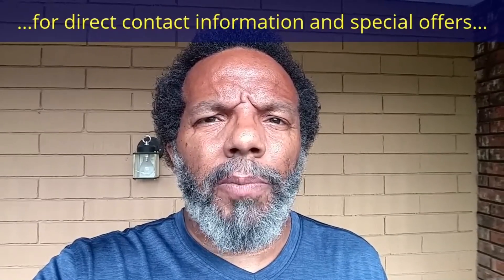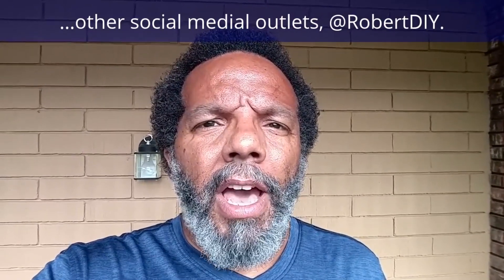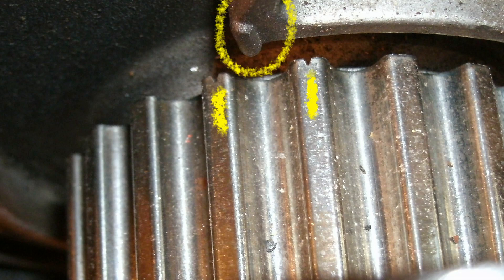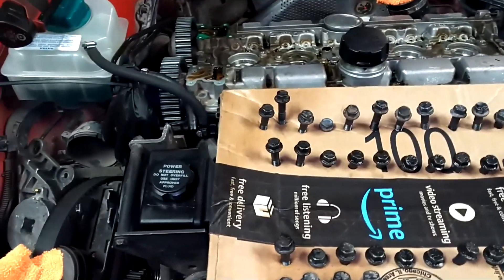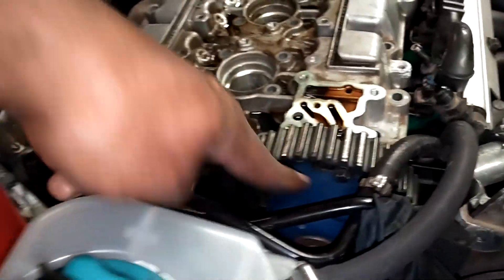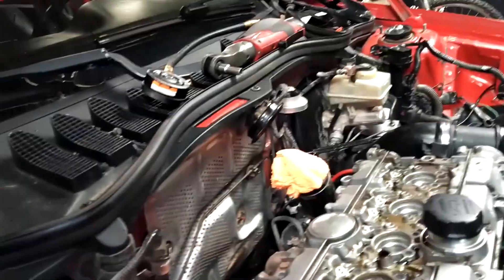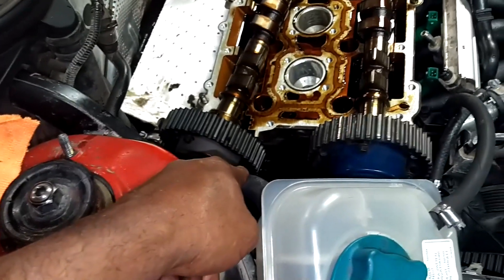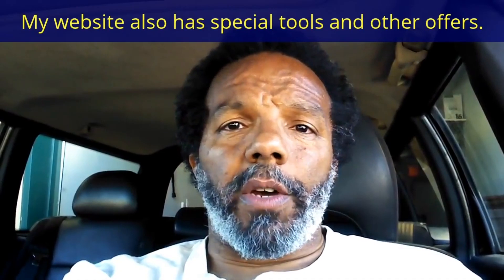Do you need to set the timing and install cam locking tools before you take the cylinder head off.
In this video I explain that you do NOT need to install the cam locking tools before you take the cylinder head apart on a Volvo with VVT hubs, etc. This applies to all of the white block Volvo's built from 1991 through 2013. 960, S70, 850, XC70, V70R, XC90, V50, V60, S60, S80, S40, V40, etc.